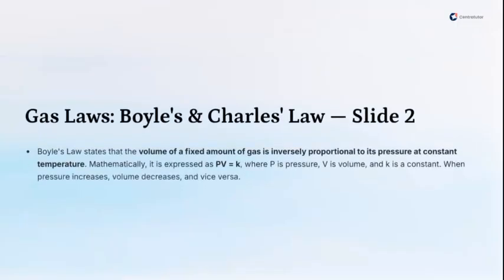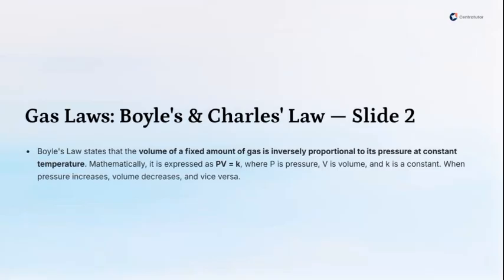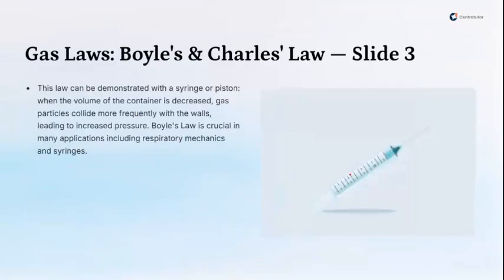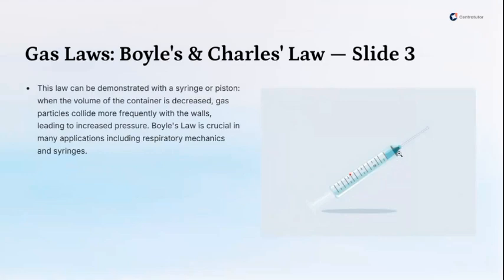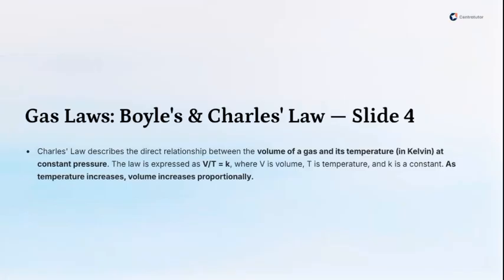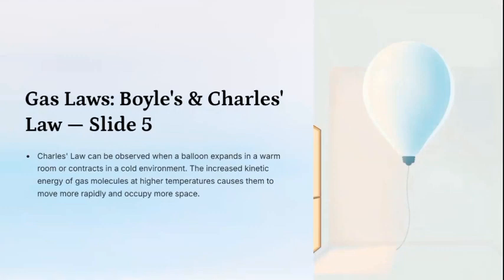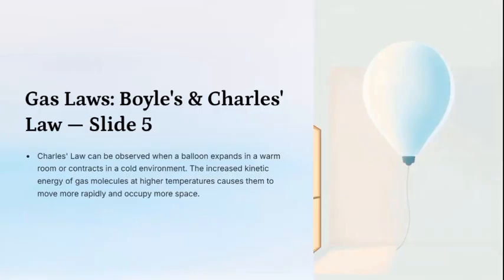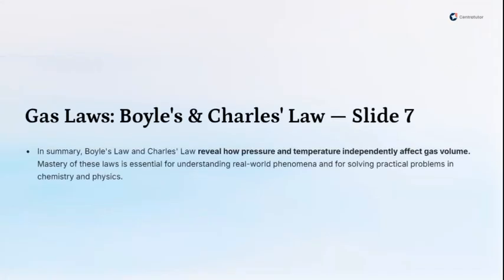3. GAS LAWS(BOYLES AND CHARLES LAW)